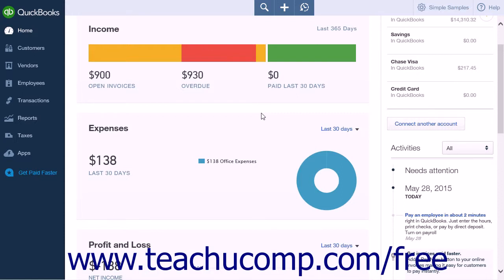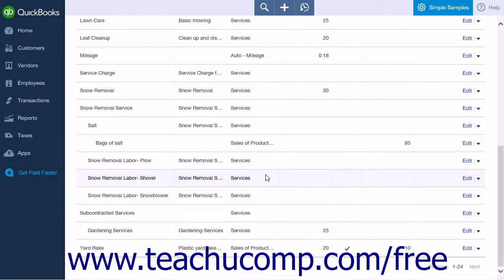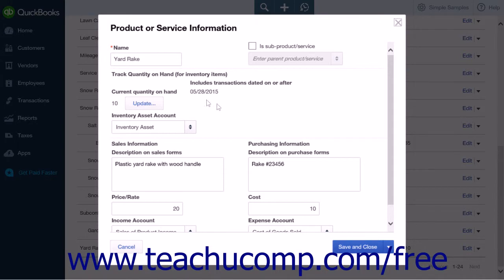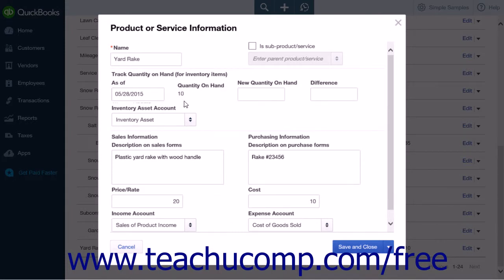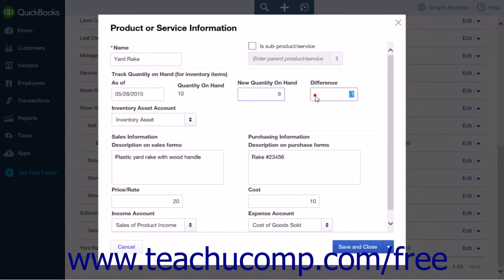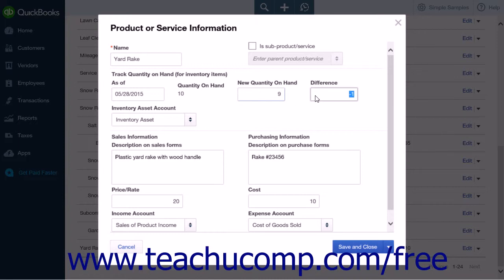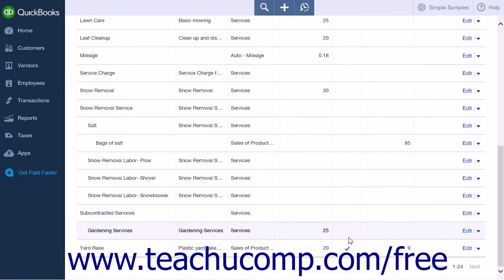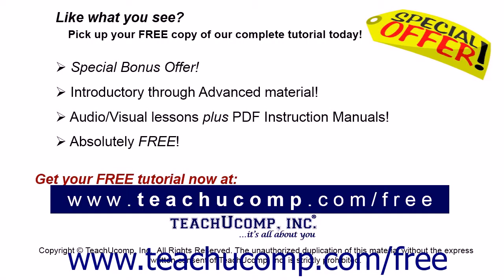QuickBooks Online Plus 2015 Tutorial Adjusting Inventory Intuit Training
Learn about Adjusting Inventory in QuickBooks Online Plus 2015 A clip from Mastering QuickBooks Online Made Easy. - the most comprehensive QuickBooks Online tutorial available. Visit us today!